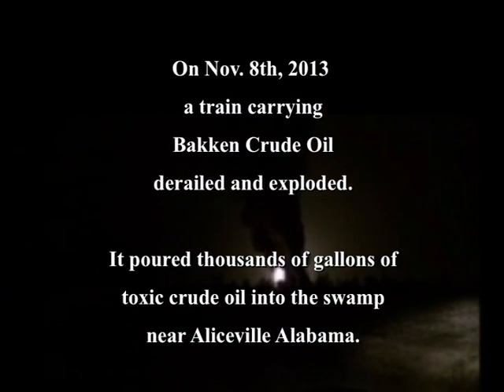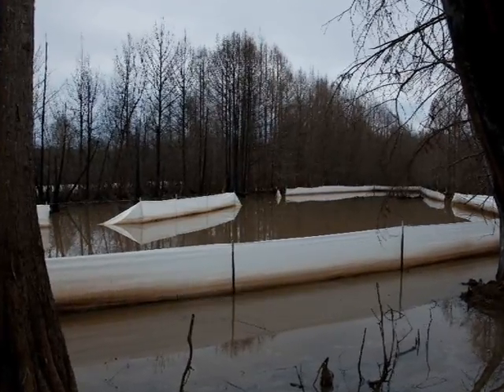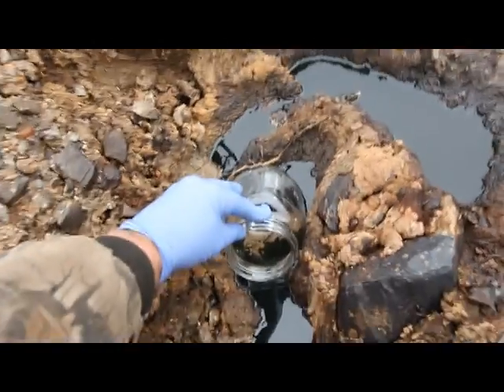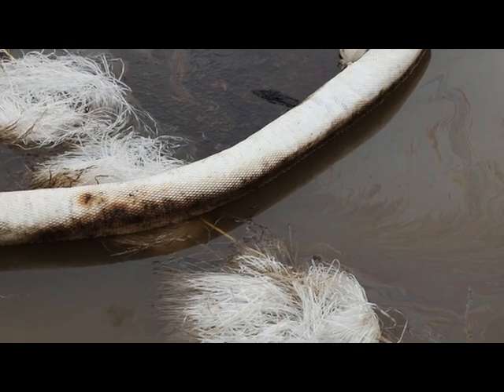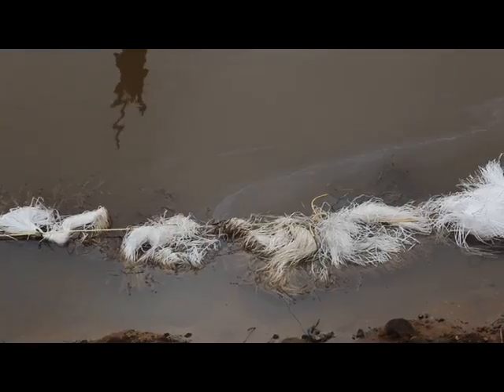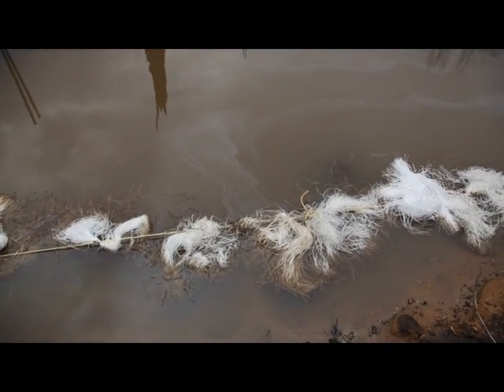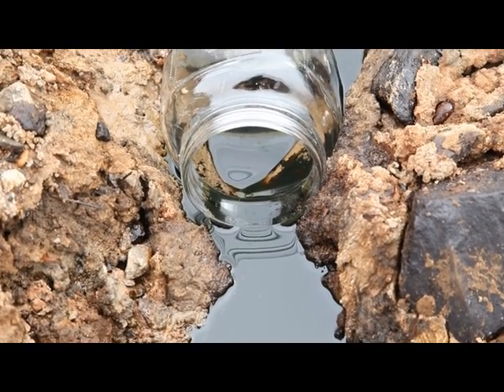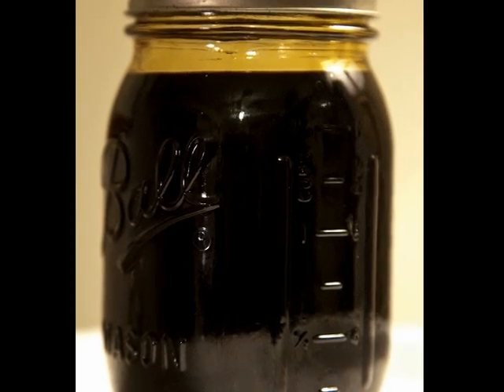Aliceville Train Wreck, 11 Weeks And Counting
A followup flight and ground truth trip to the Aliceville Alabama Bakken Crude train wreck site, 11 weeks after the explosions and subsequent oil discharge into the surrounding wetland. Much still needs to be done since the area is still full of oil.